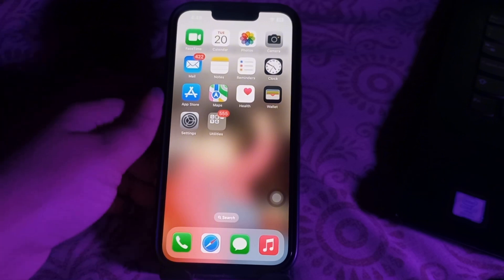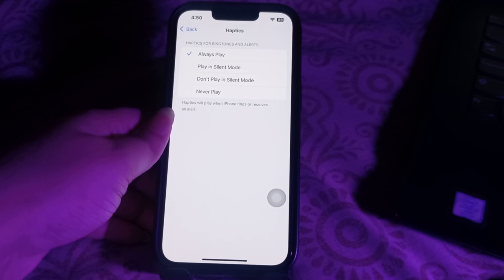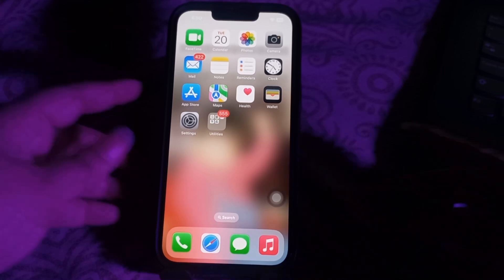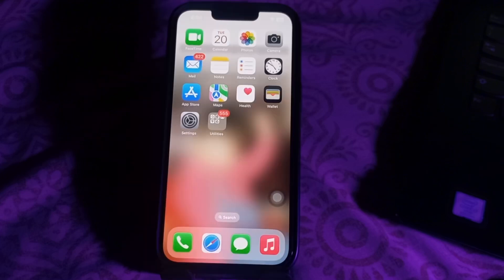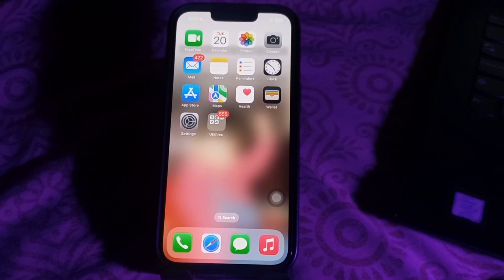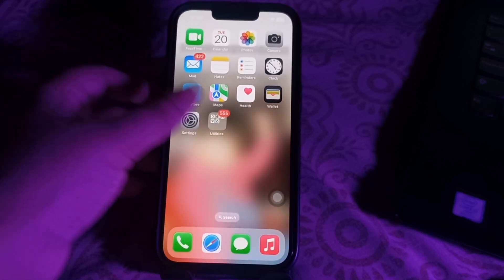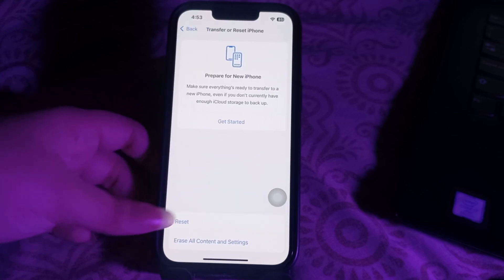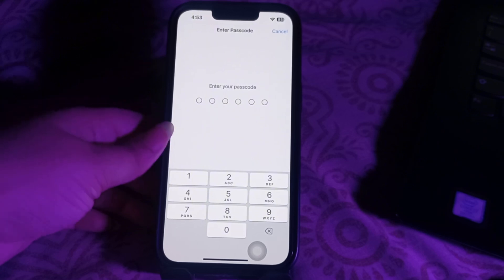How To Fix iPhone Not Vibrating In Silent Mode In iOS 18.5